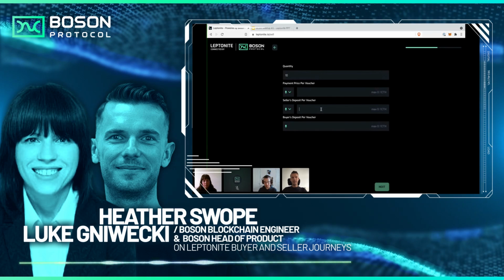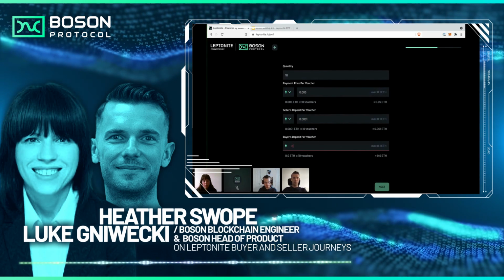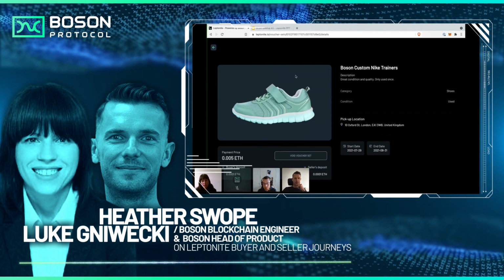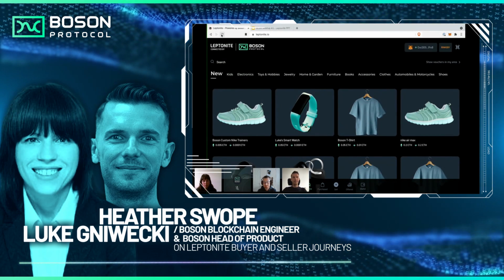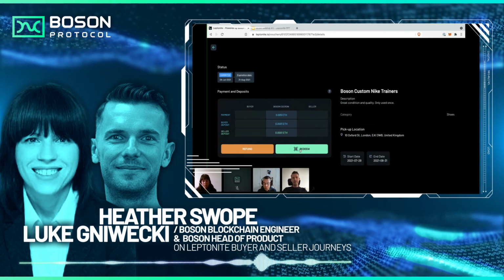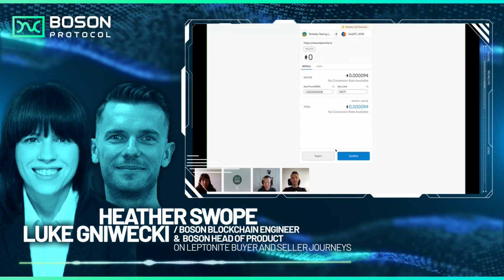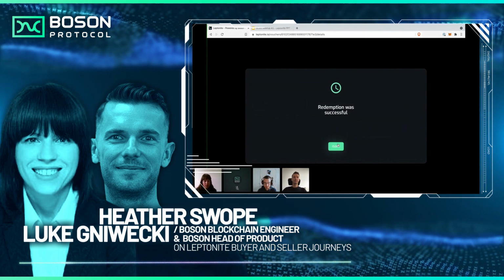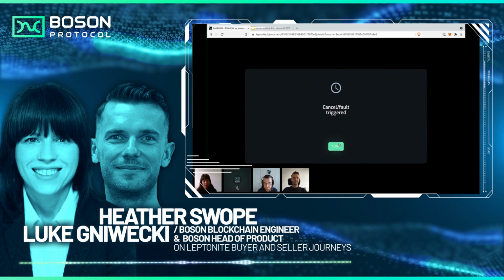Leptonite Connected by Boson Protocol: Buyer & Seller Journey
At the heart of Boson Protocol’s mission is the idea of becoming the world's open, public infrastructure layer for commercial transactions and their data.

We do not want to replace Web 2.0 legacy platforms with another platform monopoly, but instead aim to enable a vibrant ecosystem of developers creating their own applications and businesses using the protocol as a basis.

To showcase the possibilities of the sort of applications you can build on Boson, Luke Gniwecki - Head of Product and Heather Swope - Blockchain Engineer provide a deep dive into Leptonite, a peer to peer reference app, connected by Boson Protocol. This video was recorded at the Boson Protocol dCommerce Meetup #3 held on @cryptovoxels.

Want to hear more, or, want to get involved? We’d love to hear from you. Join us across our social platforms

We are also hiring!!